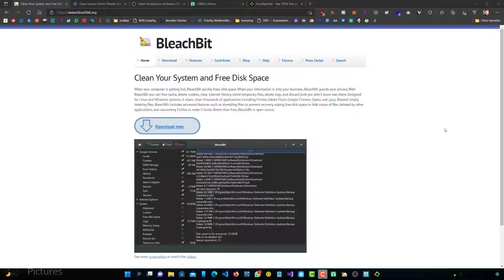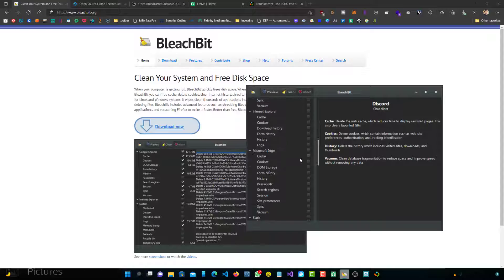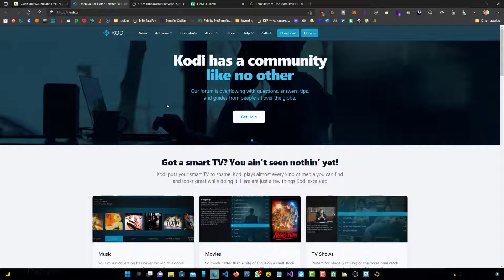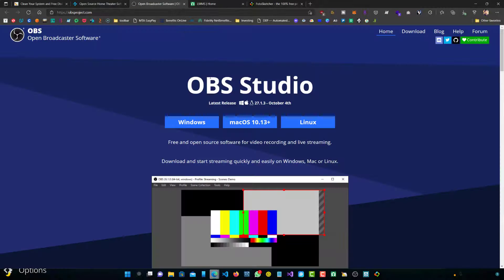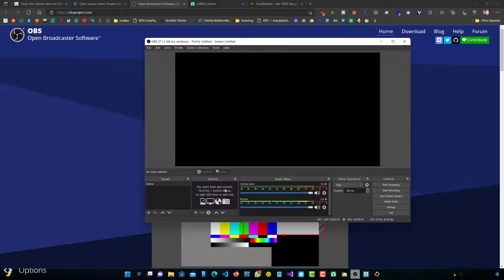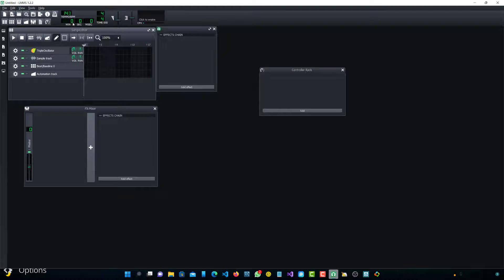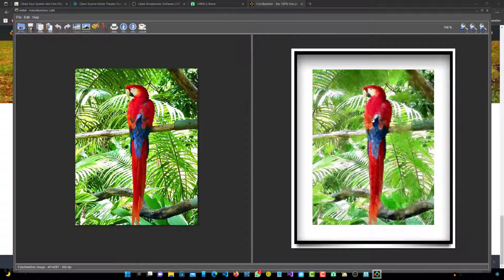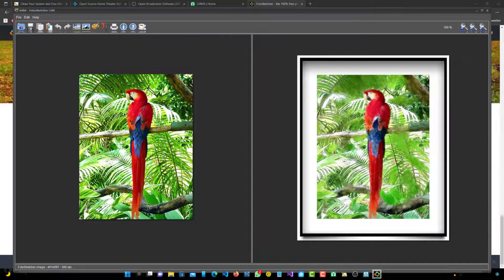5 Free Software That are great on PC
This is a list of PC software that are actually really good on PC.